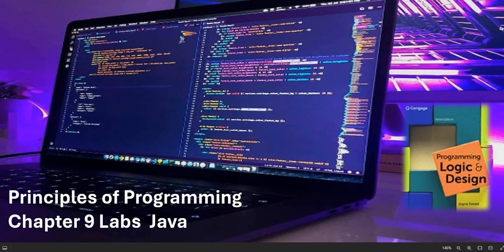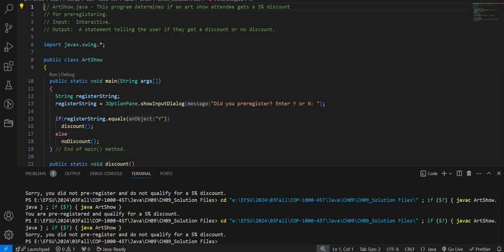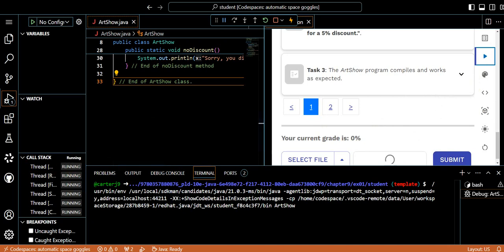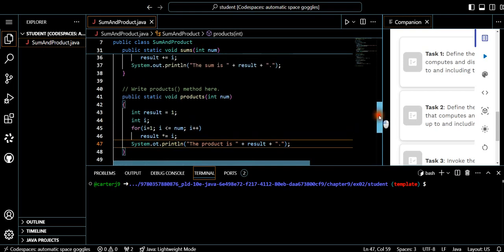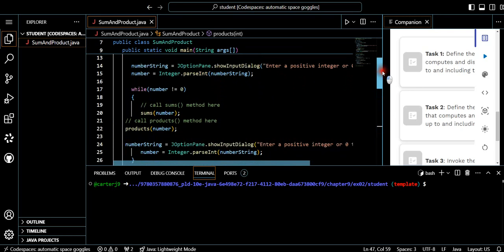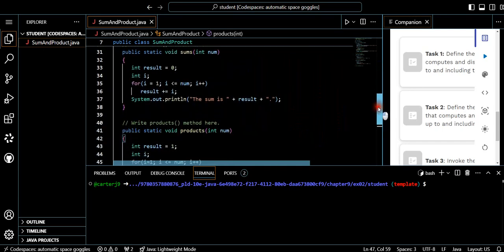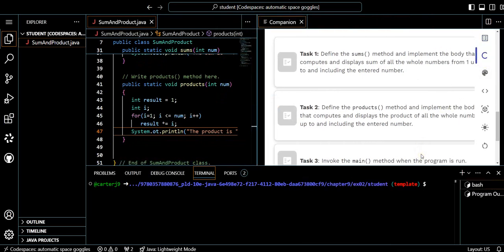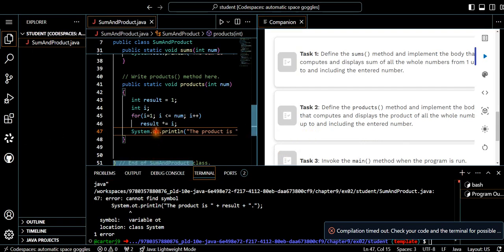Principles of Programming Chapter 9, Java Labs 9-1, 9-2, and 9-3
This video covers Principles of Programming Chapter 9, Java Labs: 9-1 Writing Functions With No Parameters, 9-2 Writing Functions That Require a Single Parameter, 9-3 Writing Functions That Require Multiple Parameters.